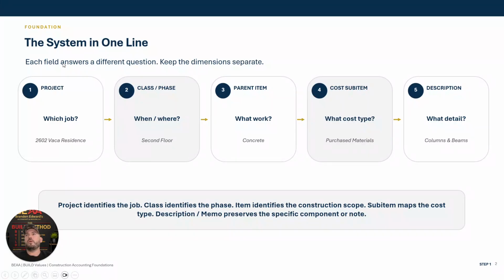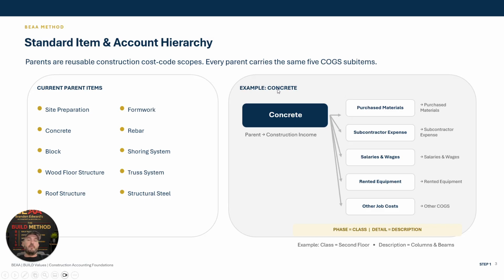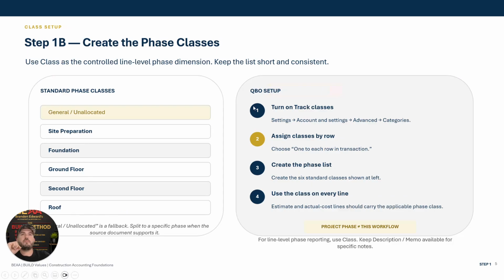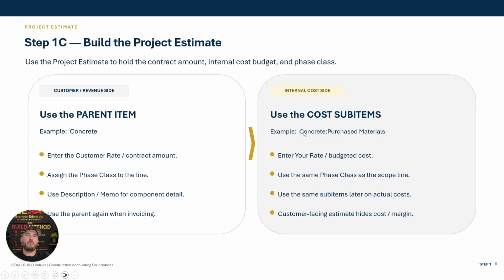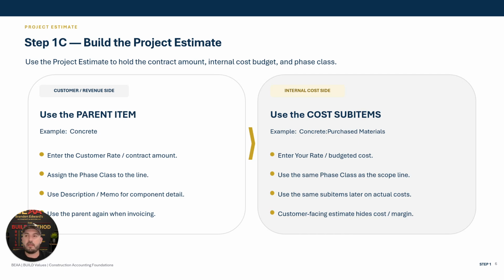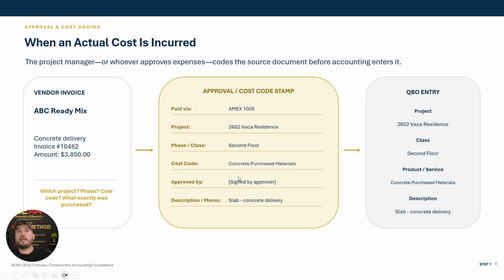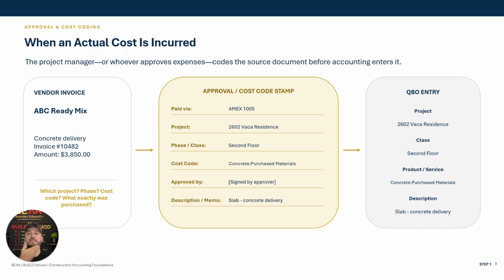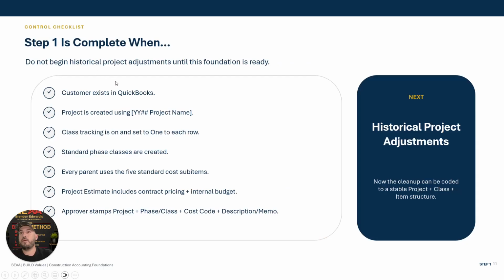Ride Along - QuickBooks Online Cost Coding Setup for Construction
How should you structure Projects, Items, Classes, cost codes and estimates in QuickBooks Online for a construction company?

In this video, I walk through a real-world project setup and cost coding structure for a shell contractor using QuickBooks Online Advanced.

The goal is simple: **keep each accounting dimension separate so every field answers a different question.**

The structure covered in this video is:

**Project** → Which job?
**Class / Phase** → When or where in the construction process?
**Parent Item** → What work was performed?
**Subitem** → What type of cost was incurred?
**Description / Memo** → Additional detail

For example:

Project: 2603 Casa Aura
Class / Phase: Second Floor
Cost Code: Concrete:Purchased Materials
Description / Memo: Slab

I also explain how we use **Project Estimates** in QuickBooks Online to combine customer-facing contract pricing with internal estimated project costs.

Parent Items such as Concrete, Block, Rebar and Structural Steel can be used for customer billing and mapped to Construction Income.

Cost subitems such as:

Purchased Materials
Subcontractor Expense
Salaries & Wages
Rented Equipment
Other Job Costs

can then be mapped to the appropriate Cost of Goods Sold accounts and used to track both estimated and actual project costs.

We also walk through using **Classes as construction phases**, including examples such as Site Preparation, Foundation, Ground Floor, Second Floor and Roof.

One of the most important parts of the system is the expense approval process.

The project manager or responsible approver should provide:

Paid via
Project
Phase / Class
Cost Code
Approved by
Description / Memo

The accounting department cannot be expected to know whether a concrete purchase was for the foundation, second-floor slab, columns and beams, or roof. That information needs to come from the people managing and approving the work.

A consistent approval and cost coding process gives contractors better information for:

Estimate vs. Actual reporting
Job Profitability
Cost by Item
Cost by Phase
Budget variance analysis
Labor and material analysis
Future estimating

The purpose isn't to make accounting more complicated.

The purpose is to build historical information that helps the company make better decisions.

As construction companies grow, additional dimensions such as units of measurement, quantities, square footage and other operational KPIs can be added when the value of the information justifies the administrative burden.

Better accounting creates better historical data. Better historical data creates better estimates. Better estimates and better reporting create better decisions.

Construction accounting videos by Branden Edward's Accountants & Advisors LLC.